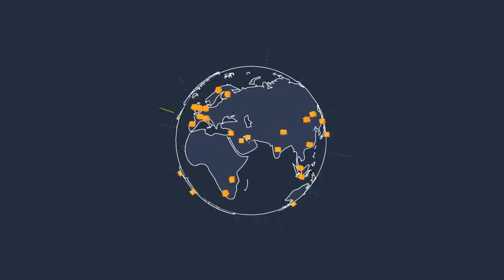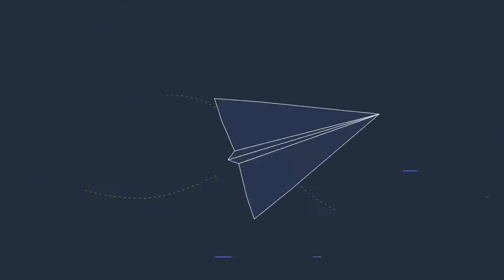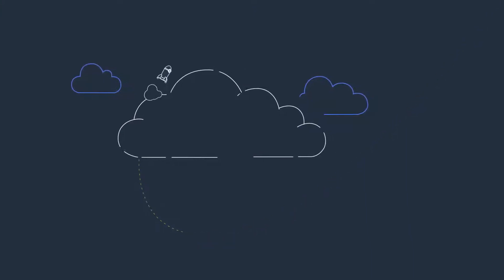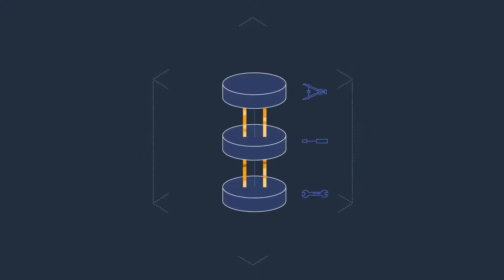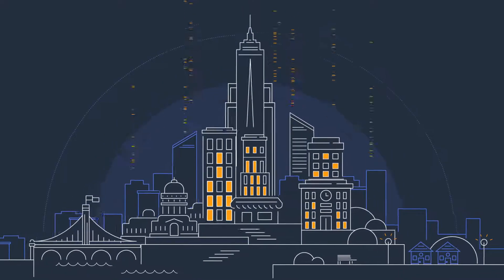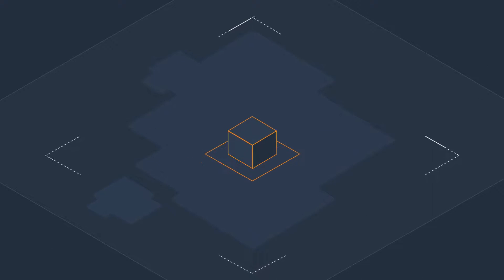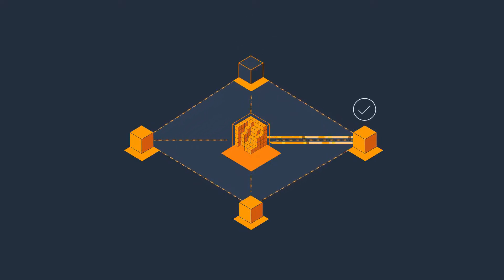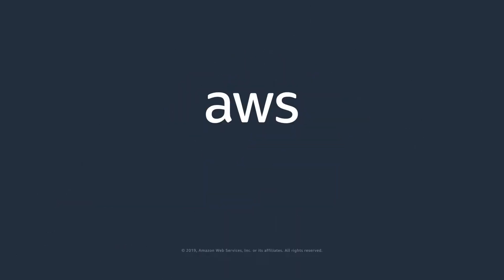Amazon Web Services